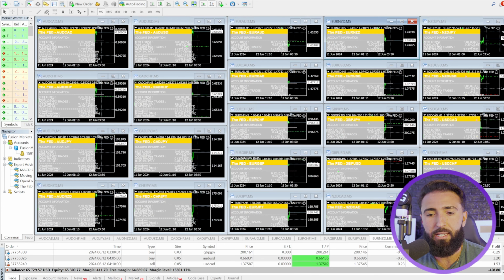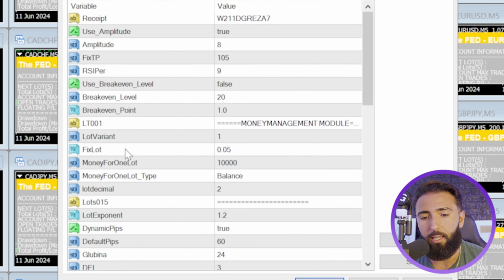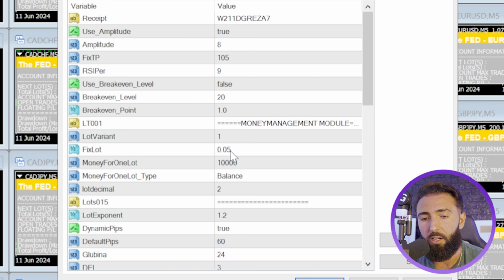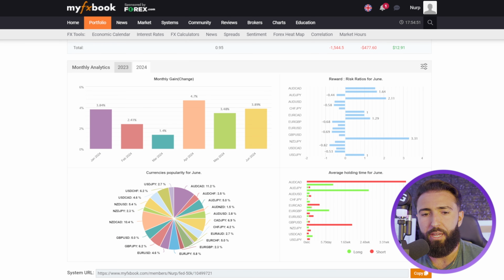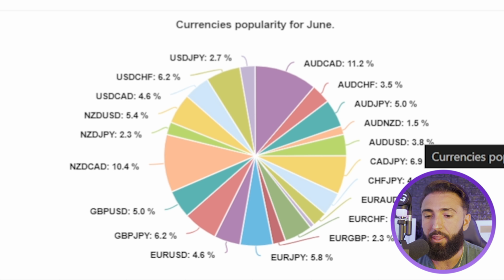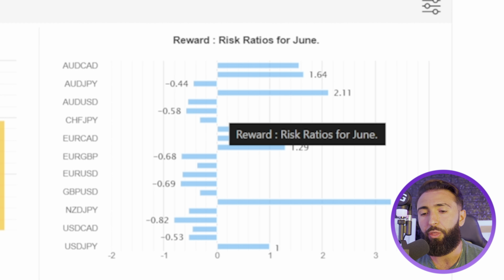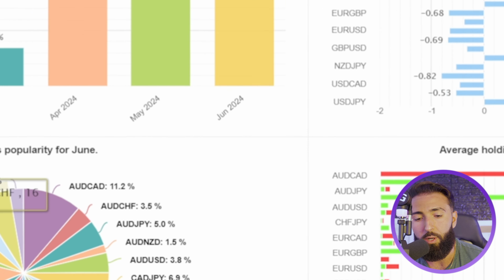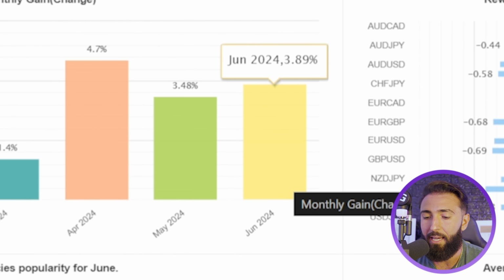Why and How You Need to Adjust Trading Risk